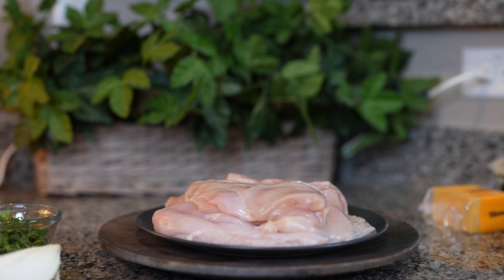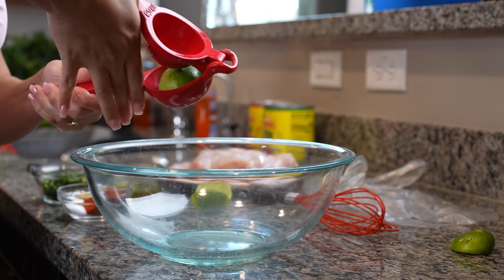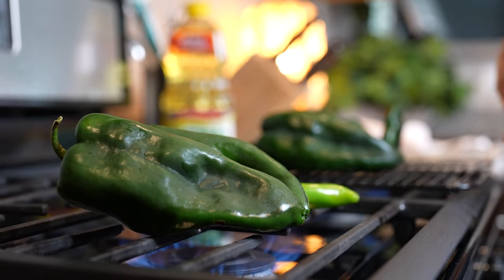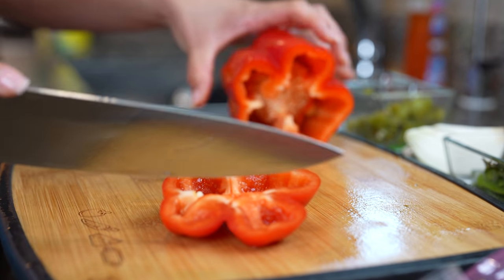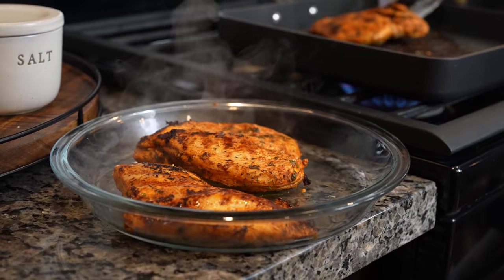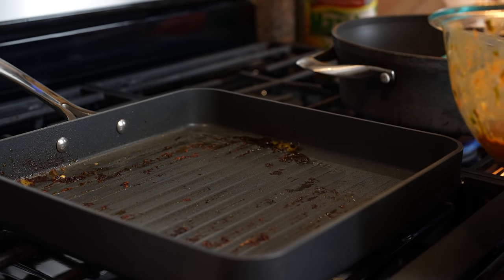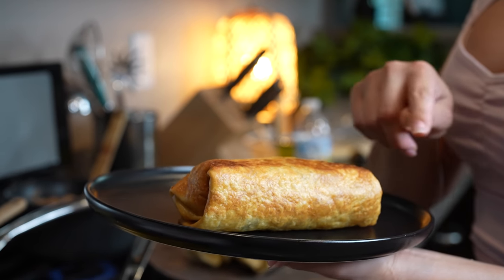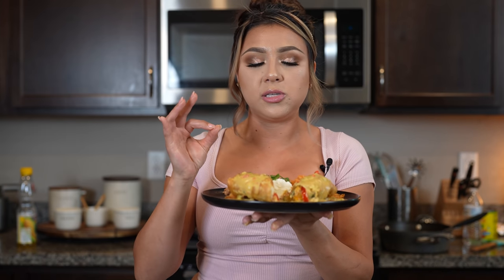HOW TO MAKE THE BEST CHEESY CHICKEN CHIMICHANGAS COVERED IN GREEN CHILE QUESO SAUCE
Today I’m going to be sharing with you how to make the best cheesy chicken enchiladas covered in a delicious green Chile queso sauce! It’s seriously the best! A little story behind this dish, there’s this one restaurant we been going to for a little over 13 years,(on every special occasion) they have the best fajitas, that’s actually the only dish we always order, everything else is just not it for me😉 well they have this style of chimichanga, actually the queso sauce is used for their enchiladas, quesadillas and just every dish! I ordered the chimichanga this last time we went over, I was not satisfied! So I was on a mission to make it the best! And here it is! Enjoy! 😊❤️

-Pots and pans are from All-Clad
Copper Core 10-Pc. Cookware Set
-griddle I’m using is from All-Clad
-utensils and plates are from bed bath and beyond

👉🏽👉🏽Tip!
- Make sure you use block medium cheddar cheese, pre shredded will cause your sauce to taste powdery
- Marinade for 4 hours or at least 30 minutes. 😉
- Use las palmas green enchilada sauce if you can’t find the one I used, those are my only 2 favorite canned green enchilada sauce
- Make sure the flour tortillas you use are NOT the soft ones, homemade are always better
- If you have any left over green Chile queso sauce, try it on some enchilada, tostadas,quesadillas literally anything!!!

Ingredients:
3 lbs chicken breast or thighs
Flour tortillas
5 Chile poblanos
1 chile serrano or jalapeño
1 Anaheim pepper
1 bell pepper
Piece of onion
3 tbsp butter
3 tbsp flour
8 oz medium cheddar cheese
15 oz green enchilada sauce
1 1/2 cup milk
2 limes
Handful of cilantro chopped
4 tbsp olive oil
1 tbsp New Mexico chili powder
1 tbsp black pepper
1 tbsp salt
2 tsp ground cumin
2 minced garlic cloves
1 serving of love 💕